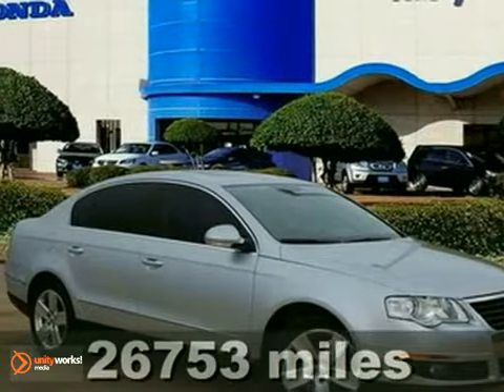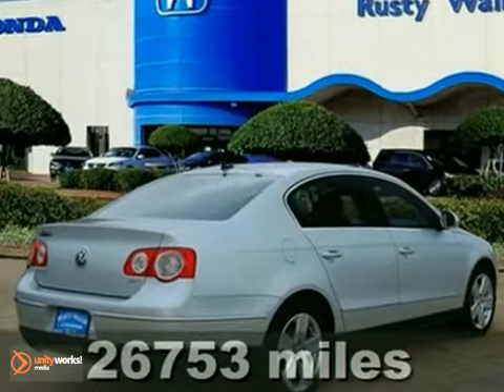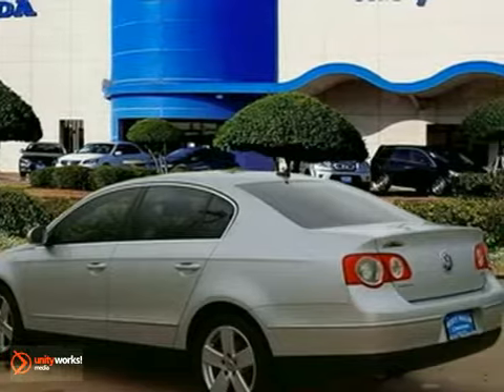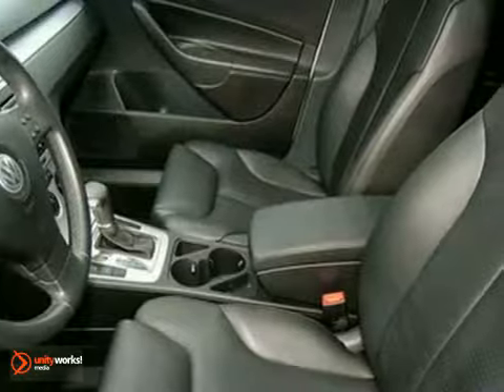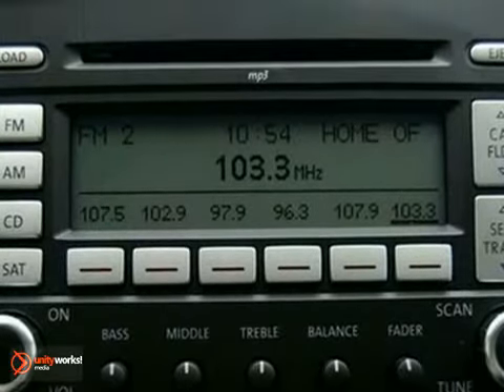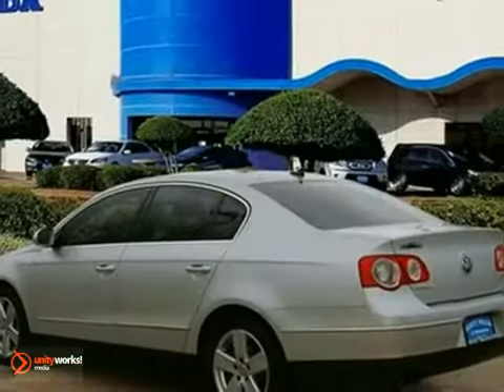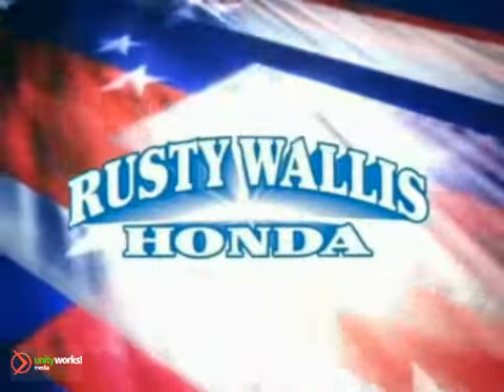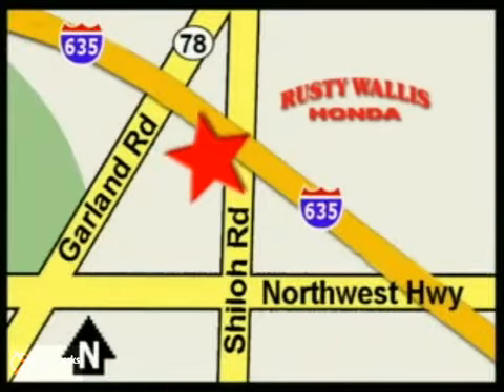2009 Volkswagen Passat 111663A in Dallas TX Fort Worth, TX - SOLD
SOLD - If you are looking for real value on a great used car, Rusty Wallis Honda invites you to come in and test drive this 2009 Volkswagen Passat, stock# 111663A. We are conveniently located near Dallas TX Fort Worth, TX and known for our great selection, reliability and quality. Come take a look at this 2009 Volkswagen Passat today.

12277 Shiloh Road
Dallas TX Fort Worth TX, 75228